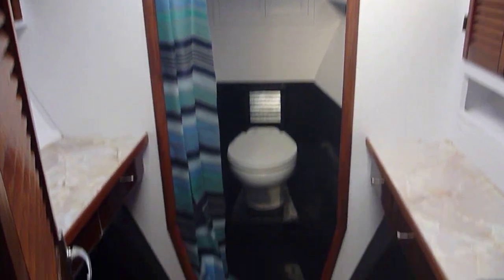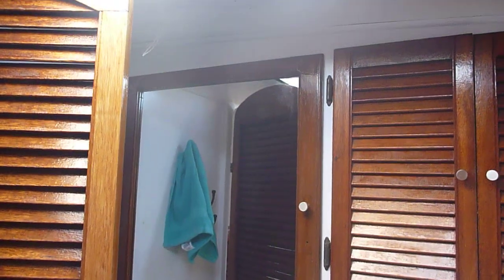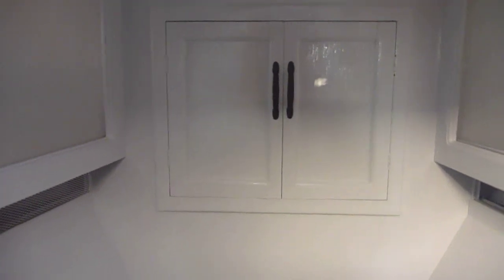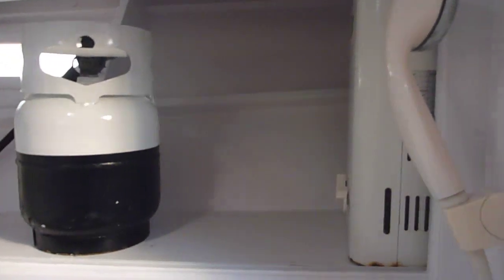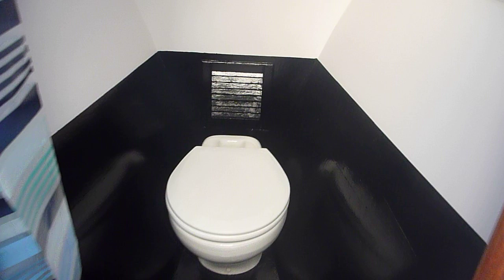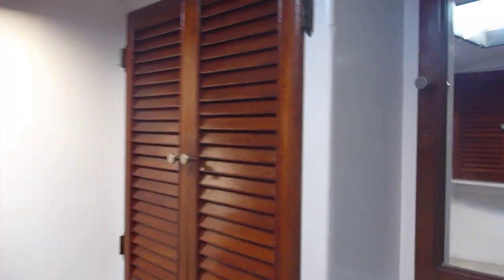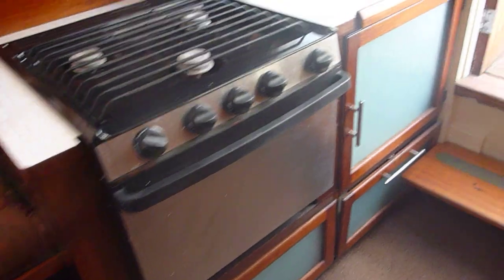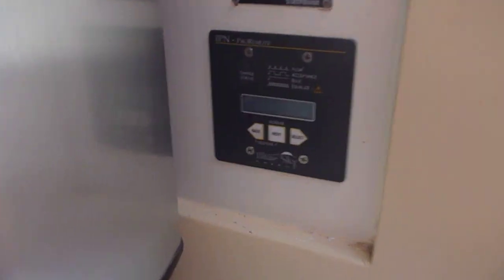42' Horstman Tristar Trimaran "Trillium" Walk-Thru #3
For sale now on EBAY (2/07/2016)